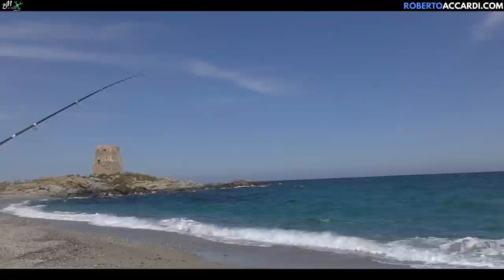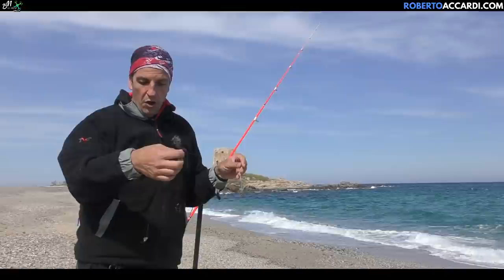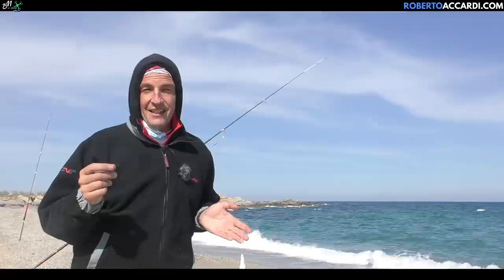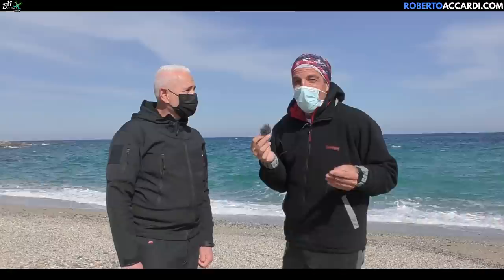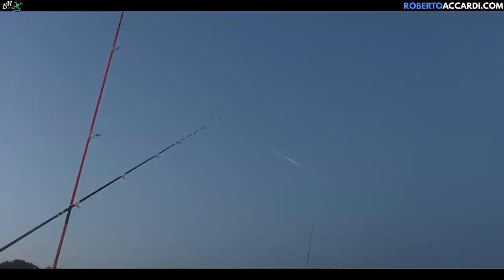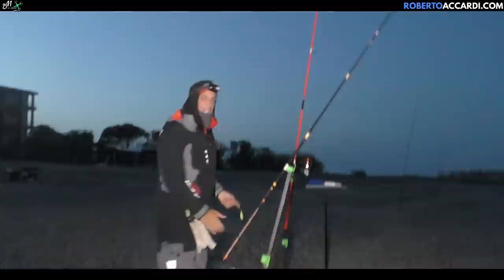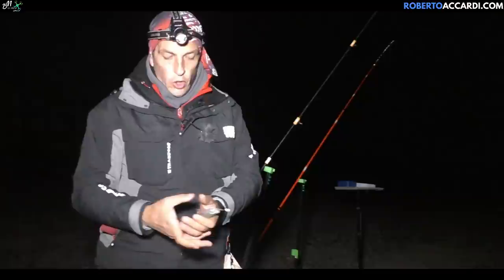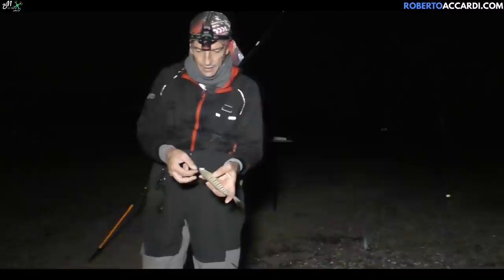SURFCASTING - Pescare in spiagge profonde - Sub ITA-EN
Roberto Accardi alle prese con una spiaggia molto profonda: illustra le varie montature e la rotazione delle esche e degli assetti, per cercare quello migliore ai fini di una buona pescata.

SEGUIMI!!!